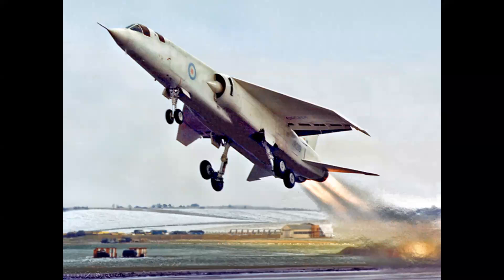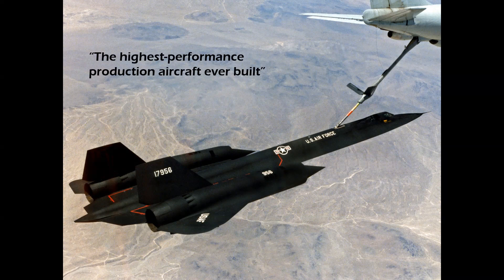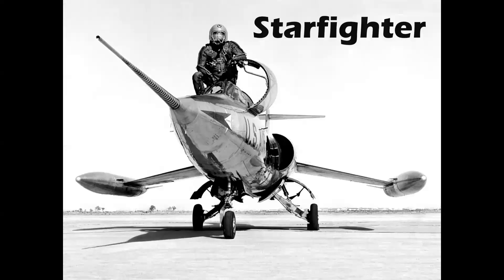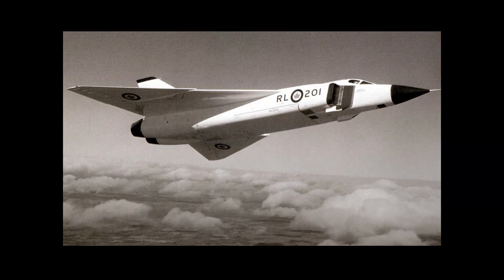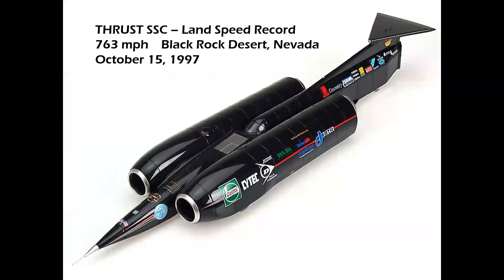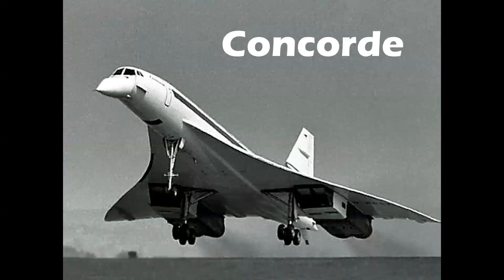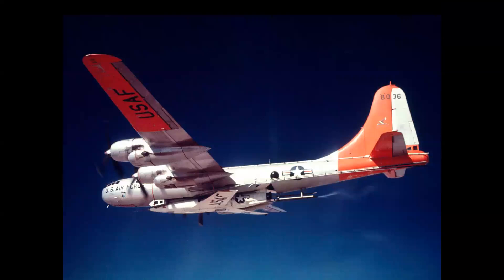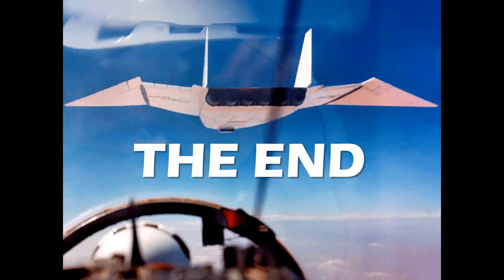FUTURAMIC! - Twenty of the coolest and most futuristic supersonic jets from the Cold War Era!